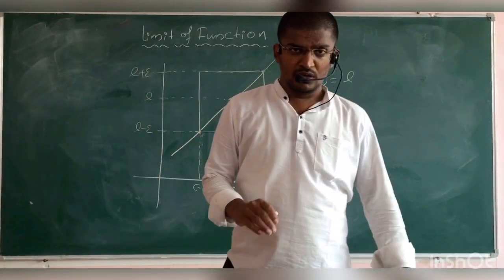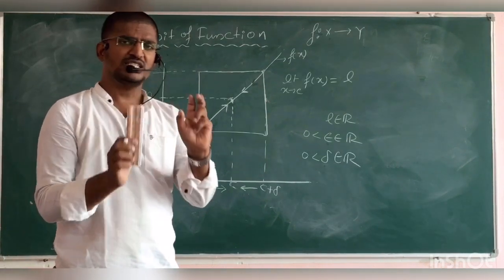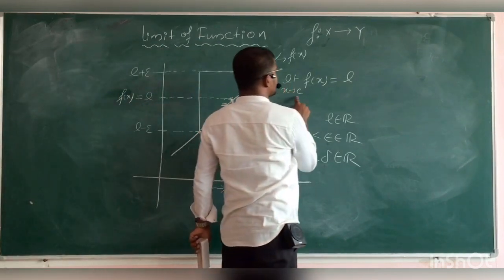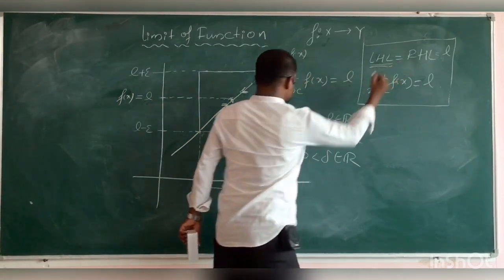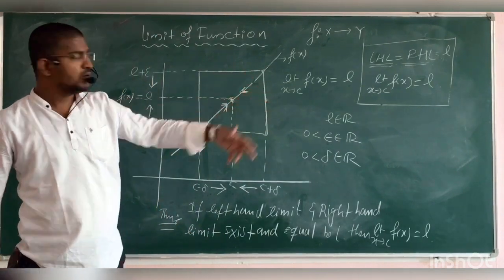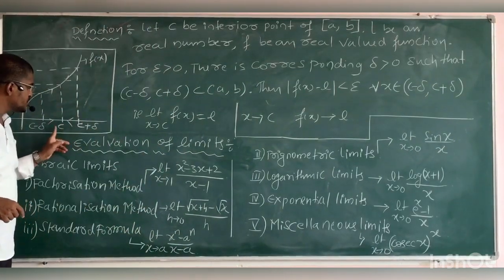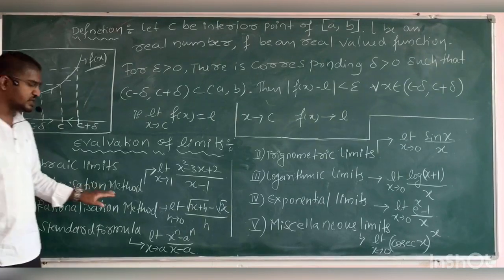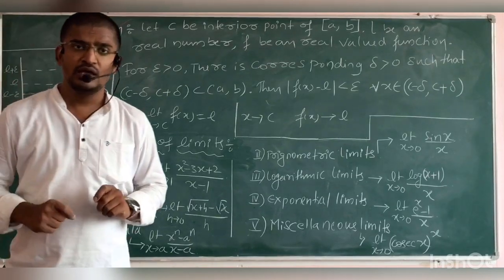calculus | limit of function | Part 2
JEE mains kcet And NDA exam preparation